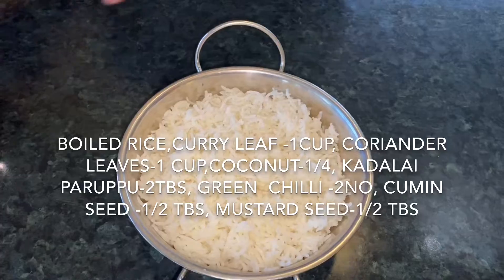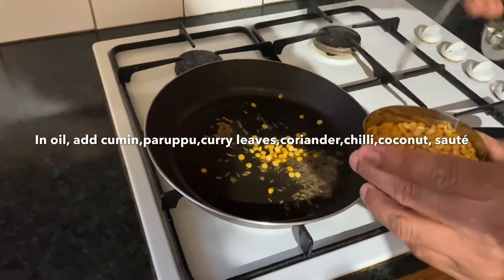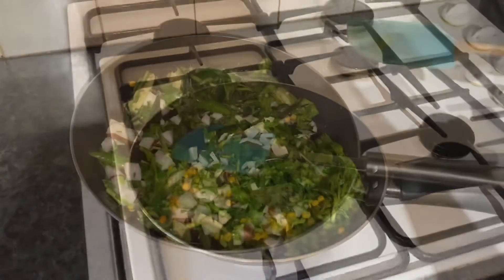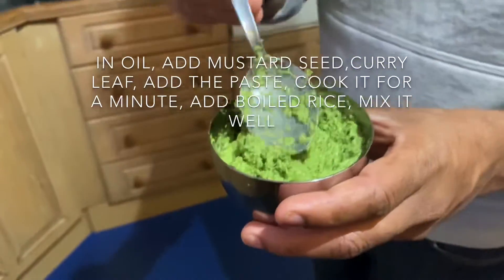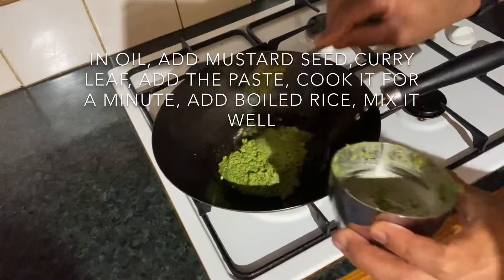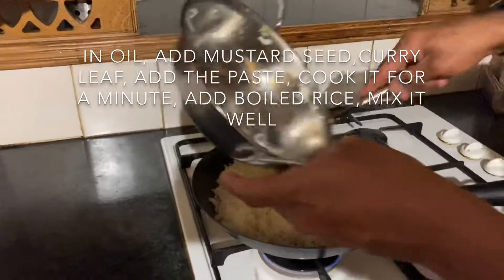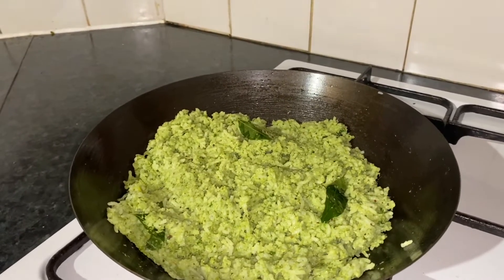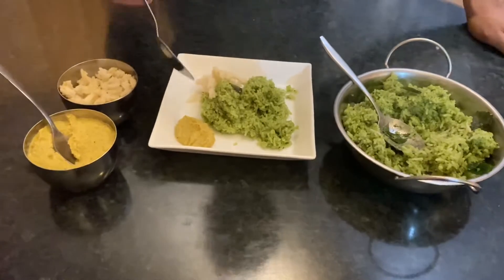கருவேப்பிலை சாதம் -தமிழ்/ TRADITIONAL AND HEALTHY FOOD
Karuvepilai sadham, made in very quick and yummy, for picnic food, school and office lunch